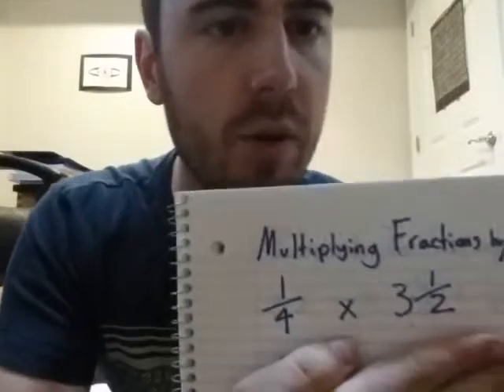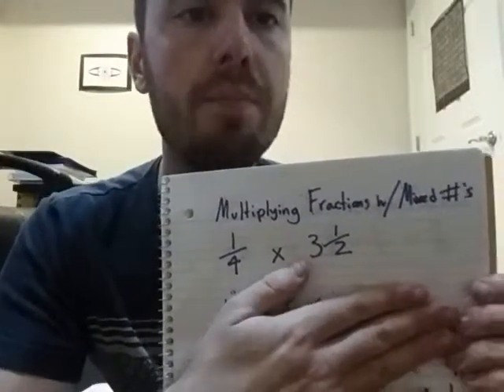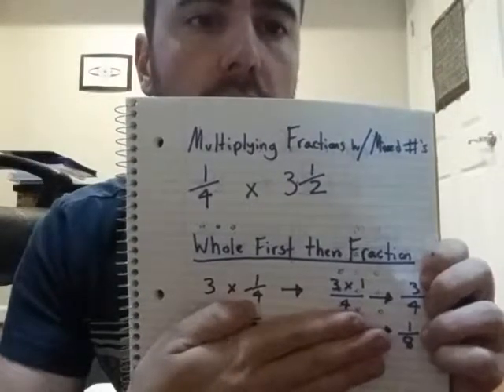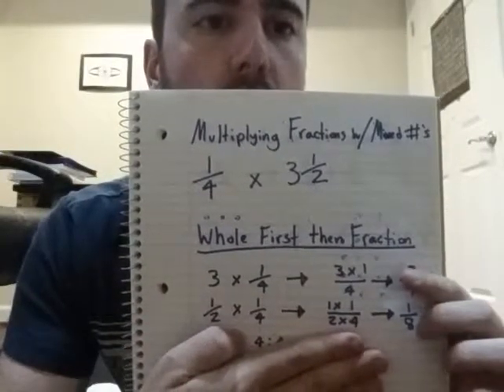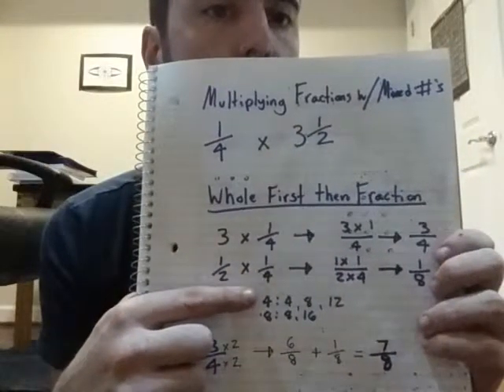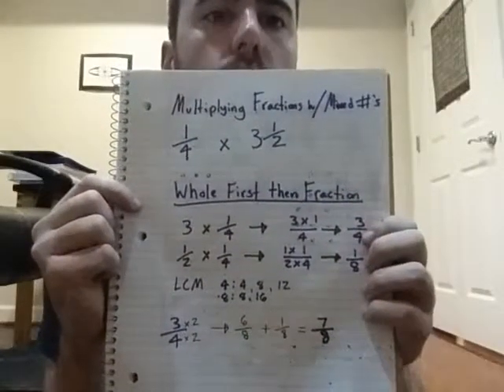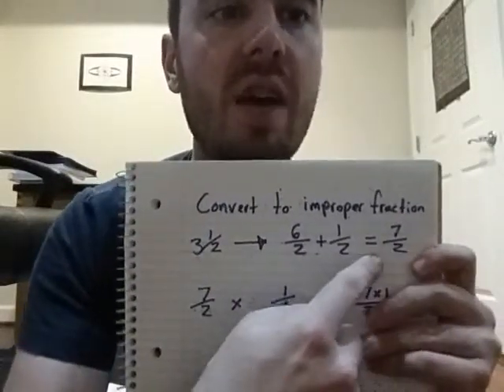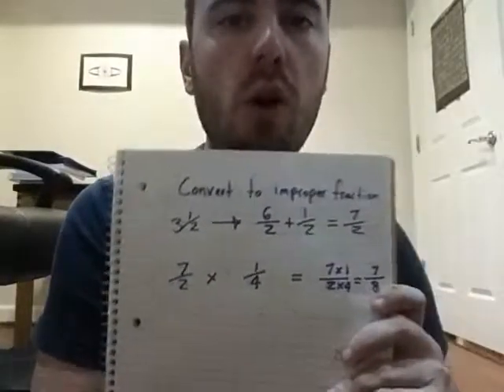Mixed number times fraction